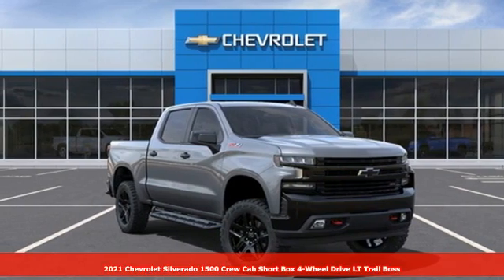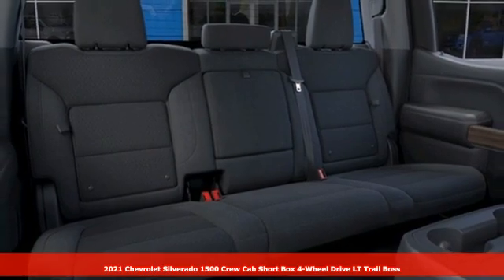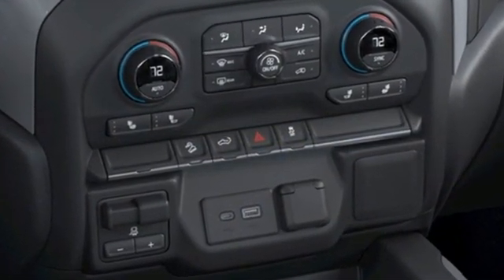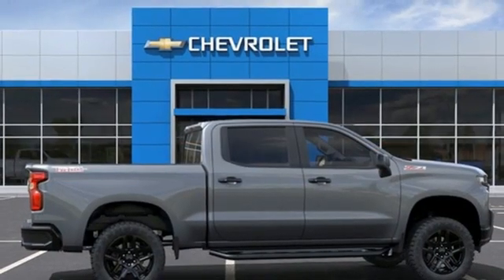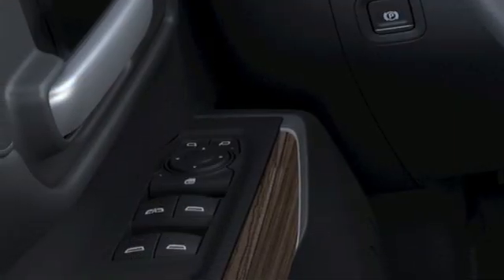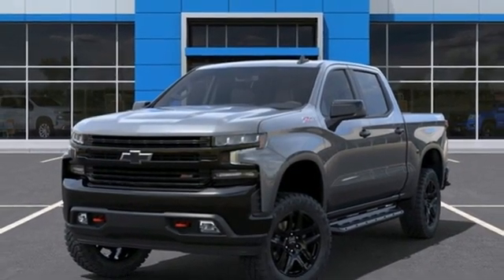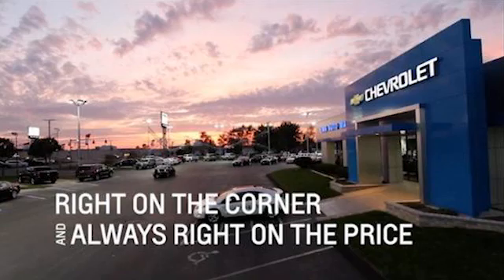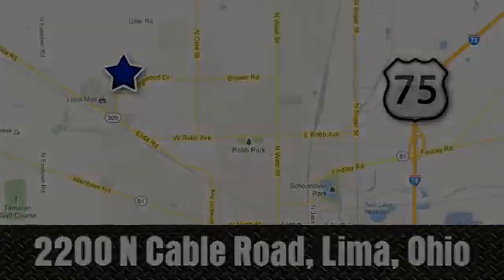New 2021 Chevrolet Silverado 1500 Lima OH Dayton, OH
Year: 2021
Make: Chevrolet
Model: Silverado 1500
Trim: LT Trail Boss
Engine: EcoTec3 5.3L V8
Transmission: 10-Speed Automatic
Color: Gray
Interior: Jet Black
Stock #: 30856CV
VIN: 3GCPYFED5MG430856
Satin Steel Metallic 2021 Chevrolet Silverado 1500 LT Trail Boss 4WD 10-Speed Automatic EcoTec3 5.3L V8 Chevy MyLink Touch Screen Infotainment System, Remote Start, Heated Seats, Bluetooth, Backup Camera, Trailer Brake Controller, Apple Carplay, Android Auto.brbrRecent Arrival!brbrbrFamily owned and operated since 1918 , Lima Cadillac is a quality oriented, full service automotive dealership that prides itself on creating a positive atmosphere for all of our customers and employees based on trust, respect, honesty, and integrity. If at any time you have a question, please do not hesitate to contact a Lima Cadillac professional online or give us a call at ! Please note the advertised price does not include sales tax, vehicle registration fees, other fees required by law, finance charges and any documentation charges. Dealership not responsible for equipment inaccuracies.

Address:
2200 N Cable Rd